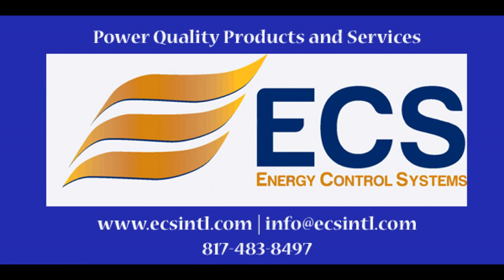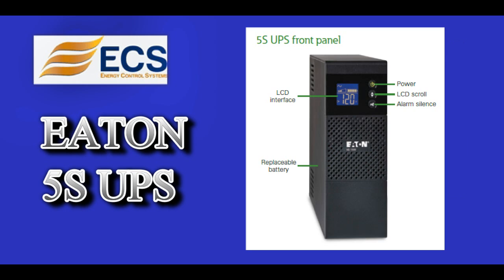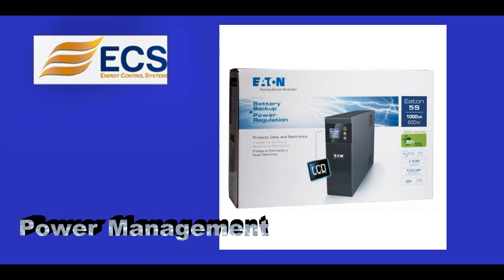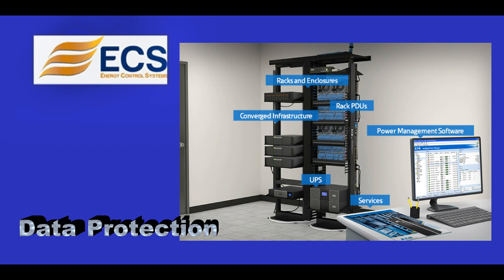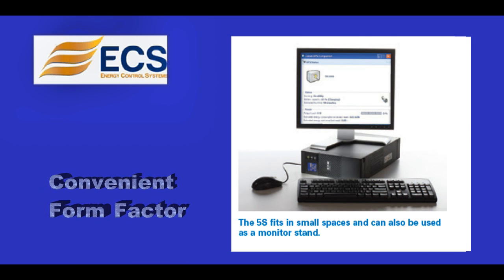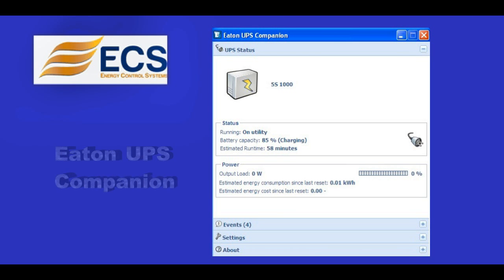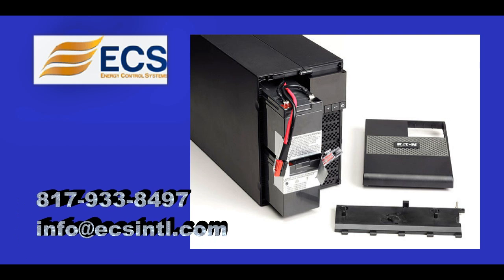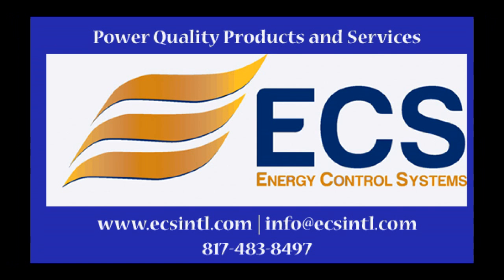Energy Control Systems Eaton 5S Product Spotlight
Energy Control Systems spotlights the 5S UPS System by Eaton Corporation.  This is one of many Product Spotlight Videos produced by Energy Control Systems